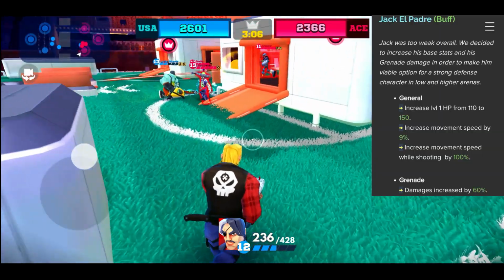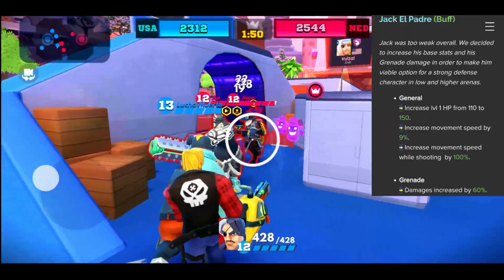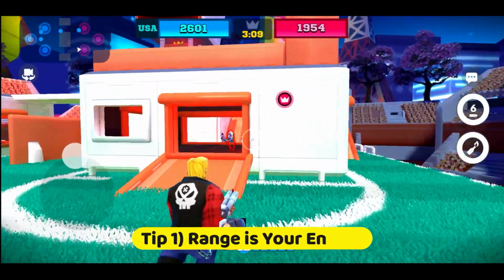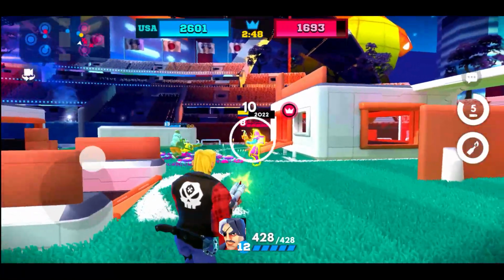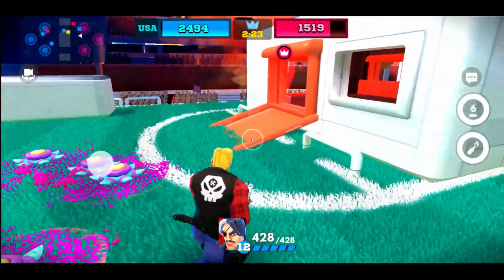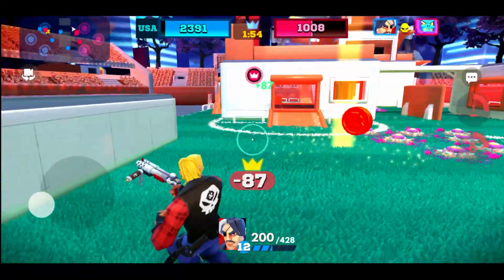The God Father is Here | Jack El Padre Buff ✓ FRAG Pro Shooter - Gun Games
Today over the coarse of our Frag Pro Shooter Gameplay we will be talking about the Buff that came to Jack El Padre. We will be talking about what exactly the buff was was it enough as well as is he META this is all taking place on the New update 1.9.5 so buckle in this is gonna be a bumpy ride.

If you are unfamiliar with Frag Pro Shooter let me give you a brief description. It is a Mobile Shooter Game in which you and an opponent square off in the arena. The first player to zero or who leads at the end of exhibition is the winner. Matches are intense fast paced and a ton of fun.

Creator Code: Spac3Unicorn

Let's Get Social! Follow FRAG Pro Shooter!

Also Remember for your chance to Win Comment of the day and be posted in a video just leave a funny or wise comment after liking the Video and then leave it up to me haha. Comment is added every day at the end of the video.